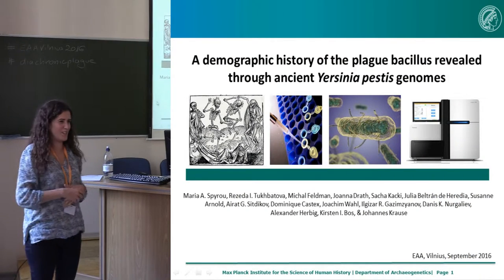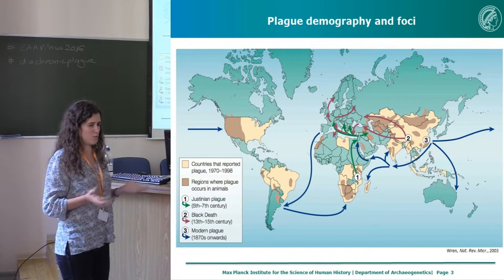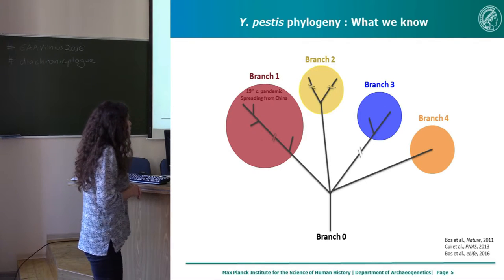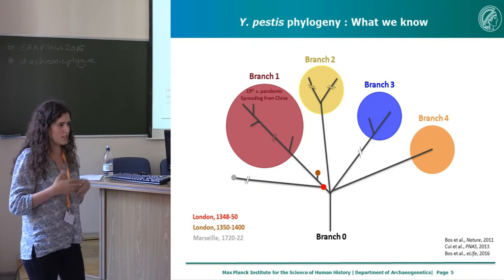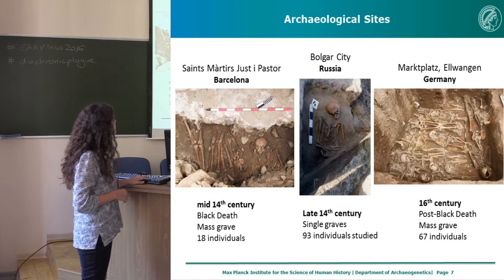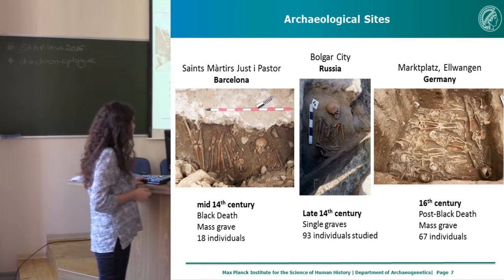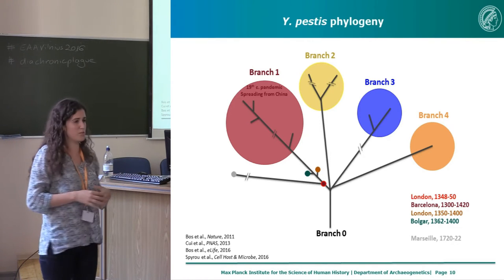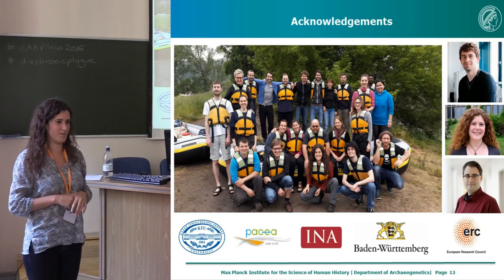A demographic history of the plague bacillus revealed through ancient Yersinia pestis genomes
One of the most devastating events in human history was the second plague pandemic, which began with the Black Death (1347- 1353). Sporadic outbreaks of plague continued in Europe until the 18th century, when the disease essentially disappeared. Initial sequencing of Yersinia pestis genomes from London victims of the second plague pandemic, identified the Black Death as the event that gave rise to most of the Y. pestis genetic diversity present around the world today. This result raised further interest regarding the relationship of this lineage to the ones associated with post-Black Death outbreaks, and to modern plague lineages. Recent climatic and ancient DNA studies have attempted to explore these relationships, although a clear consensus is still yet to be reached. Here, we present three historical Y. pestis genomes from the second plague pandemic in Spain, Russia and Germany. Our results provide support for low genetic diversity in the plague bacterium during the Black Death, followed by a subsequent eastward travel of lineages to later become the source for the worldwide third plague pandemic, which began during the 19th century in China. In addition, our data from a post-Black Death outbreak in Germany are best explained by the persistence of a European plague lineage that is now likely extinct.

Author - Spyrou, Maria, Max Planck Institute for the Science of Human History, Jena, Germany (Presenting author)
Co-author(s) - Tukhbatova, Rezeda, Laboratory of Paleoanthropology & Paleogenetics, Kazan Federal University, Russi, Kazan, Russian Federation
Co-author(s) - Feldman, Michal, Max Planck Institute for the Science of Human History, Jena, Germany
Co-author(s) - Drath, Joanna, Department of Archeological Sciences, University of Tübingen, Tübingen, Germany
Co-author(s) - Kacki, Sacha, PACEA, CNRS Institute, Université de Bordeaux, Pessac, France
Co-author(s) - Beltr n de Heredia, Juila, Museu de Historia de Barcelona, Barcelona, Spain
Co-author(s) - Arnold, Susanne, State Office for Cultural Heritage Management Baden-Württemberg, Esslingen, Germany
Co-author(s) - Sitdikov, Airat, Institute of Archaeology named after A. Kh. Khalikov, Kazan, Russian Federation
Co-author(s) - Castex, Dominique, PACEA, CNRS Institute, Université de Bordeaux, Pessac, France
Co-author(s) - Wahl, Joachim, State Office for Cultural Heritage Management Baden-Württemberg,
Osteology, Konstanz, Germany
Co-author(s) - Galimzyanov, Ilgizar, Institute of Archaeology named after A. Kh. Khalikov, Kazan, Russian Federation
Co-author(s) - Nurgaliev, Danis, Institute of Geology and Petroleum Technologies,
Kazan Federal University, Kazan, Russian Federation
Co-author(s) - Herbig, Alexander, Max Planck Institute for the Science of Human History, Jena, Germany
Co-author(s) - Bos, Kirsten, Max Planck Institute for the Science of Human History, Jena, Germany
Co-author(s) - Krause, Johannes, Max Planck Institute for the Science of Human History, Jena, Germany